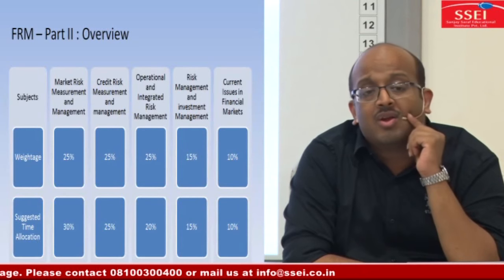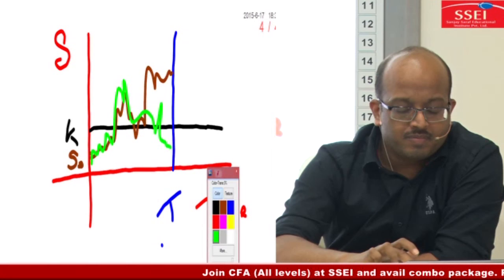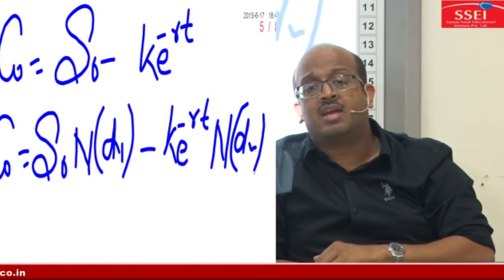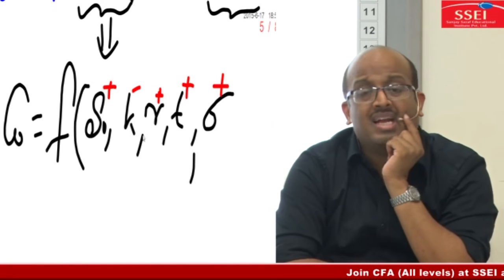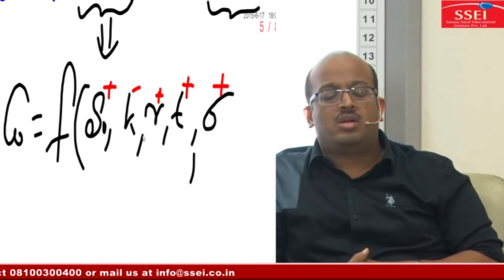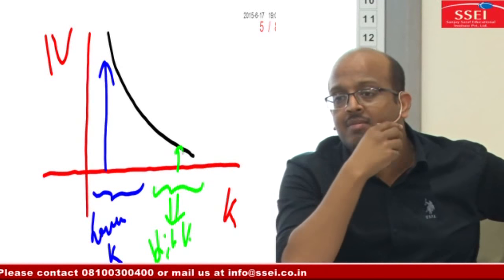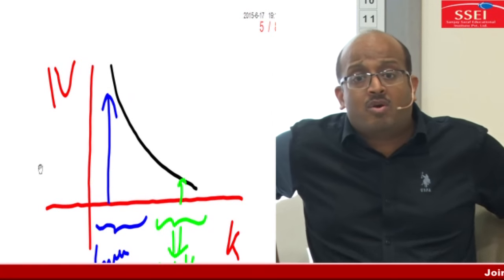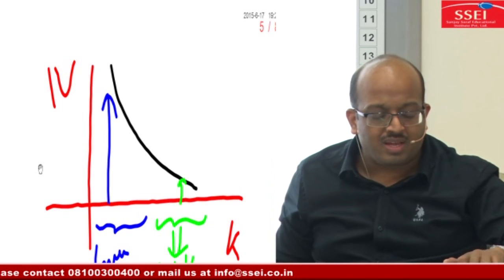FRM Part 2 | FRM Part II | Market Risk Overview and Volatility Smile Part 1 | SSEI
Sanjay Saraf Educational Institute FRM Part II Market Risk Overview and Volatility Smile Part 1

We Hope that you had a great learning experience with us.

SSEI | Sanjay Saraf Educational Institute